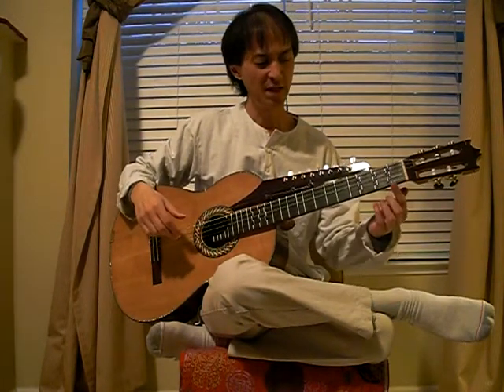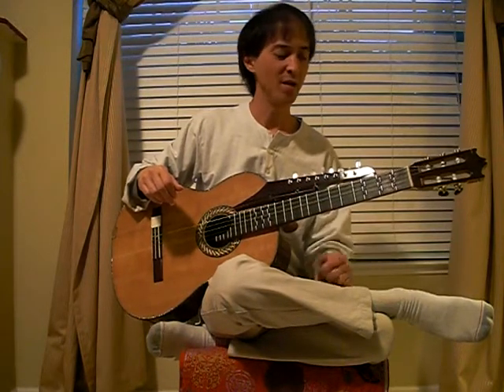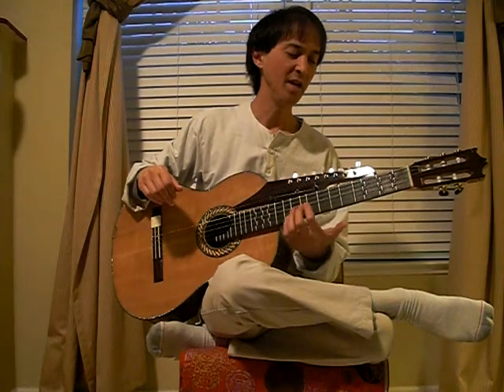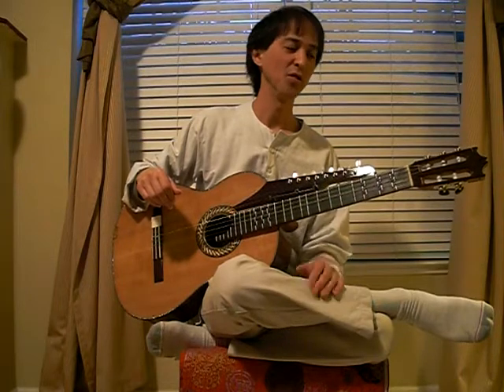Introducing the Tantrakari Guitar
The Tantrakari Guitar

The Tantrakari Guitar was completed in February of 2016 by El Dorado Hills, Ca luthier Waylin Carpenter. The soundboard is sitka spruce and the back and sides are madagascar rosewood. There are five playing strings (nylon) tuned C2, G2, C3, G3, C4 or sa, pa, sa, pa, sa; two chikari strings (nylon) tuned in unison to C5 or high sa, and eight sympathetic strings (steel) with a jawari bridge.
This instrument has the flexibility to modify its sa or tonal center by changing the string tension. The range is from Bb3 ---E3. In addition to the four octave range, there is a five-limit just intonation fingerboard to accurately produce the pure intonation practiced in Indian classical music. The tuning ratios are: 135/128, 9/8, 6/5, 5/4, 4/3, 45/32, 3/2, 8/5, 5/3, 16/9, 15/8. I have the ability to perform the divine ragas of India with most other Indian instruments.

Matthew Grasso
February 2016